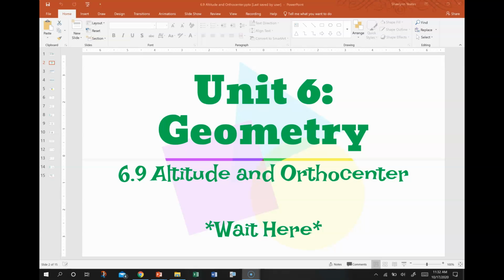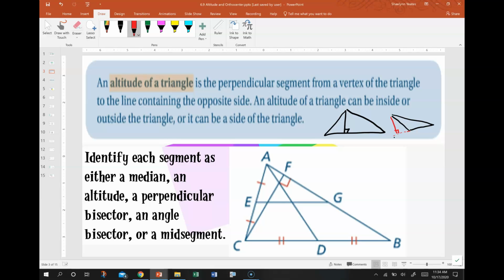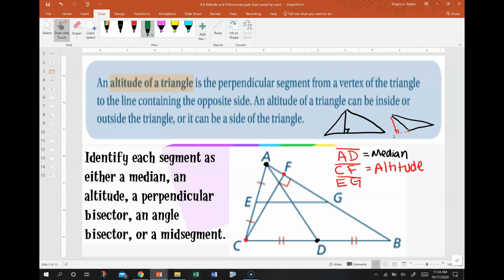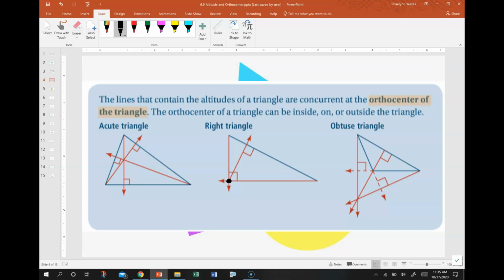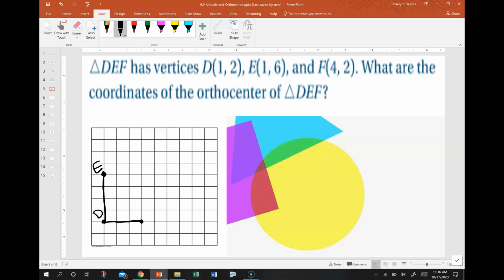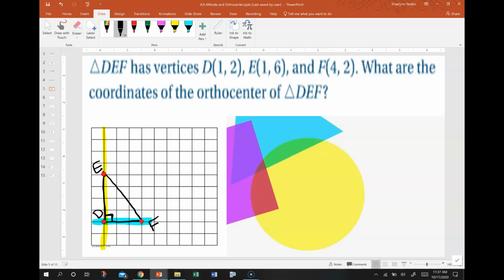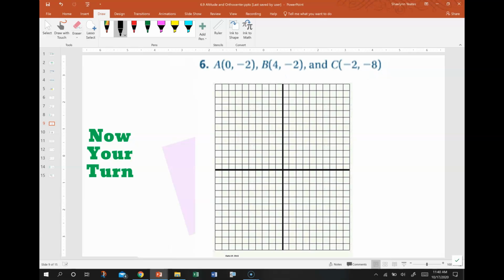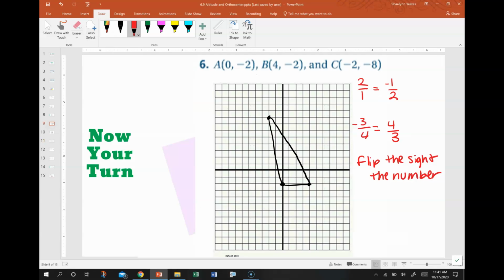6.9 Altitude and Orthocenter Part 1